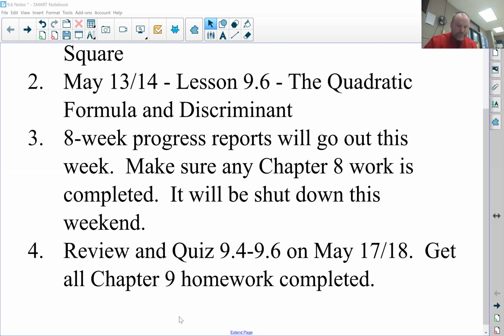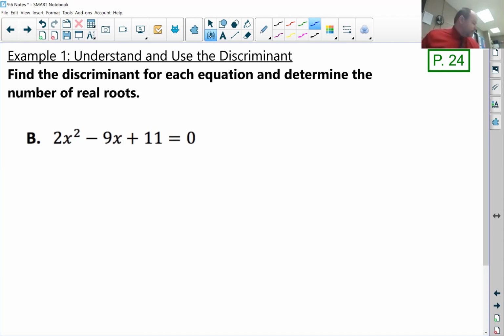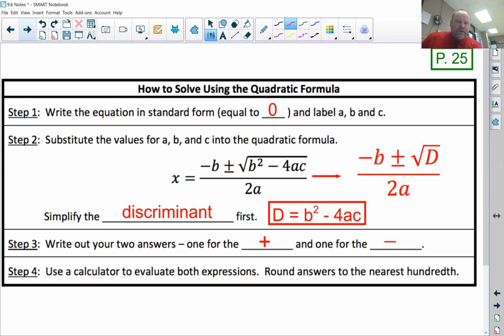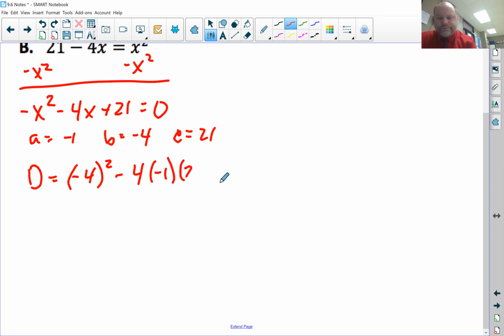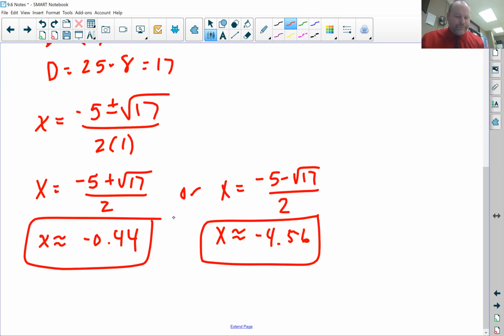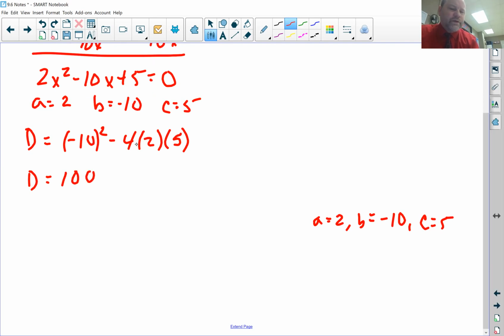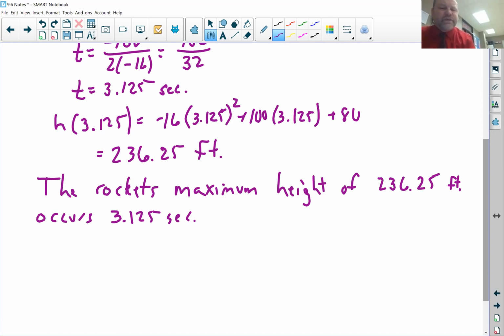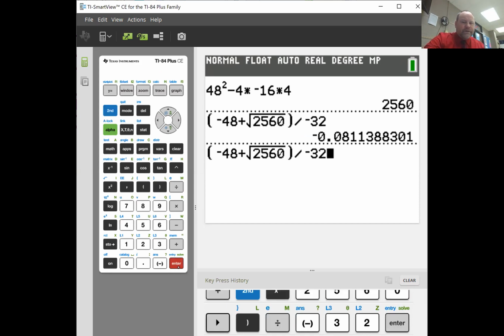9.6 - The Quadratic Formula and Discriminant